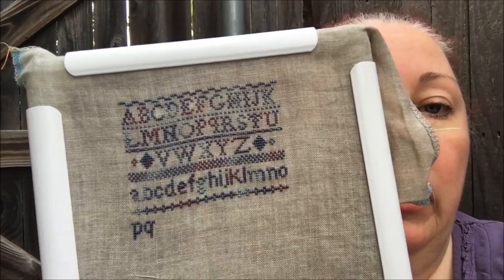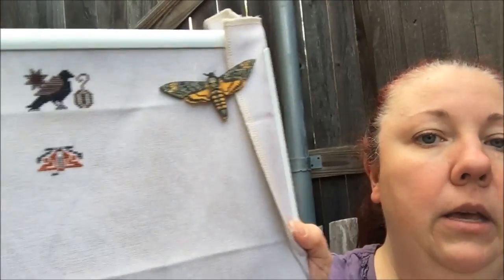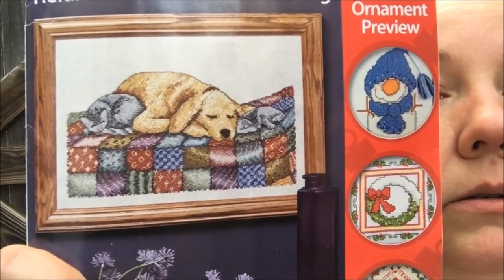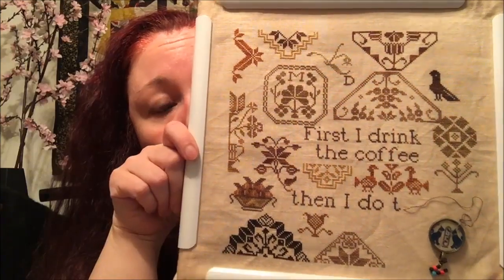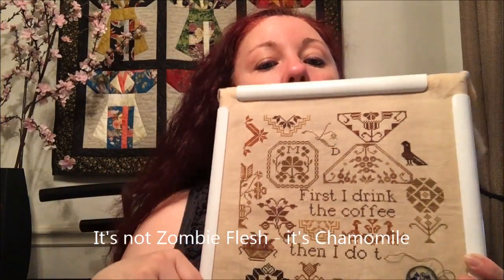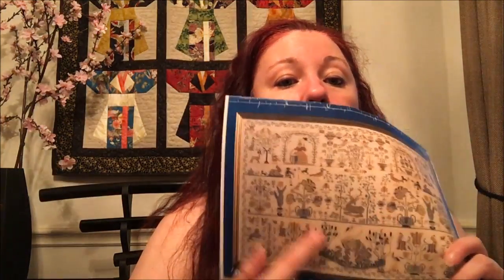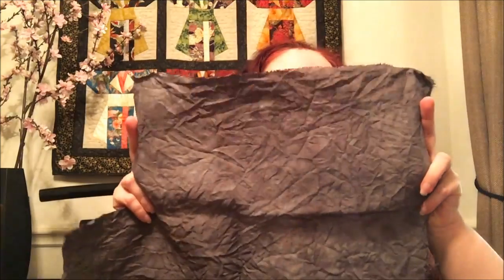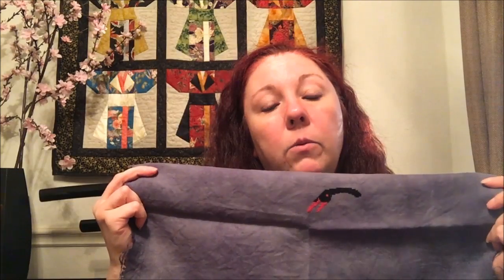Flosstube Episode 34: Coffee Beans and Pelicans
Thank you so much for tuning in to the Cozyegg flosstube/podcast! In this episode I share some WIP progress and an almost new start.